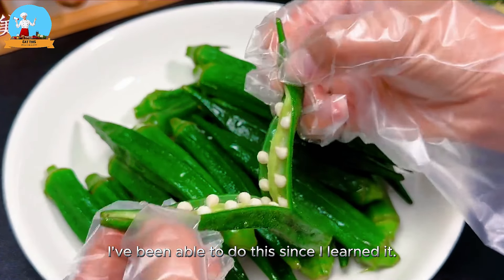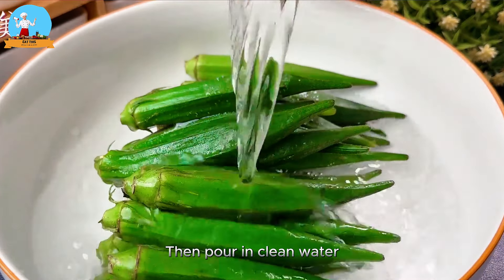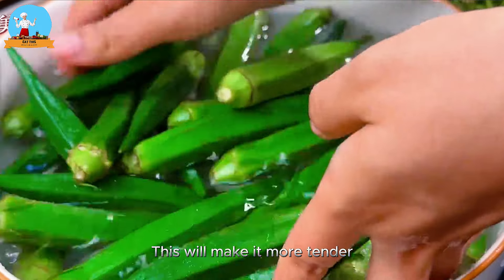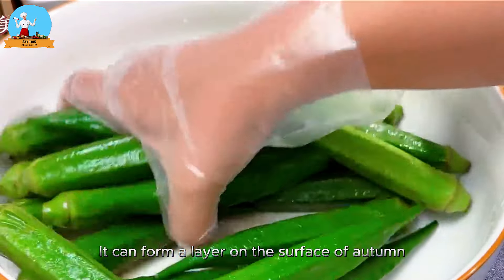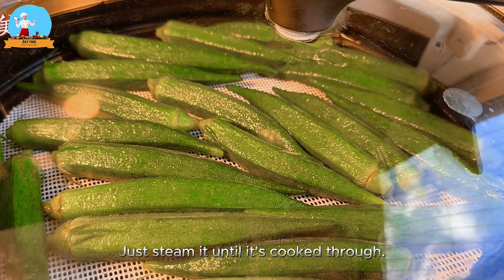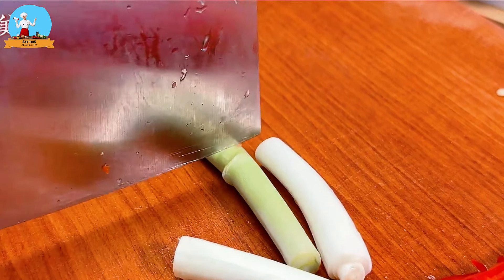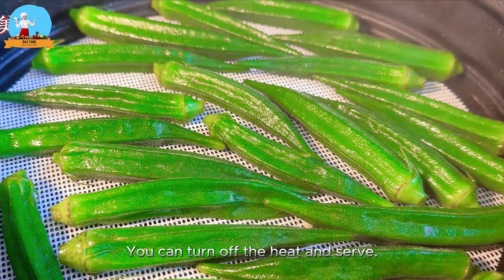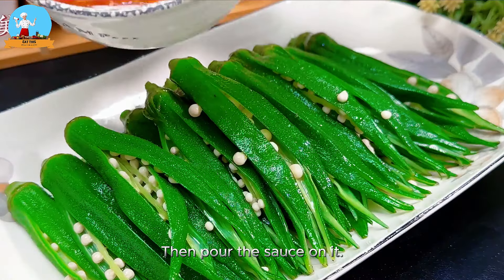How to Prepare Nutritious Okra: A Step-by-Step Guide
"Discover the most nutritious way to enjoy okra with this easy-to-follow guide. From selecting the best okra to cleaning and cooking it, we'll show you how to prepare this healthy vegetable perfectly. Join Lele's mother as she shares her tips and tricks for making okra a delicious part of your meals!"

Thẻ tag
Okra, Healthy Recipes, Cooking Guide, Nutritional Tips, Summer Vegetables

Prefer To Read?